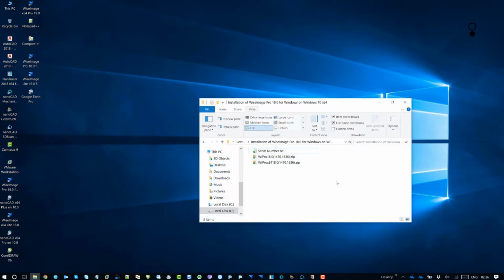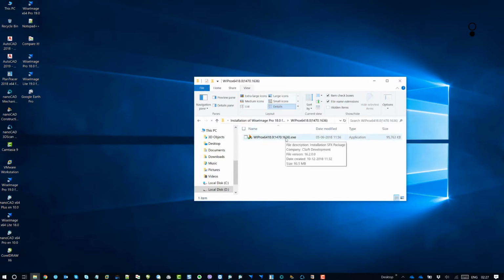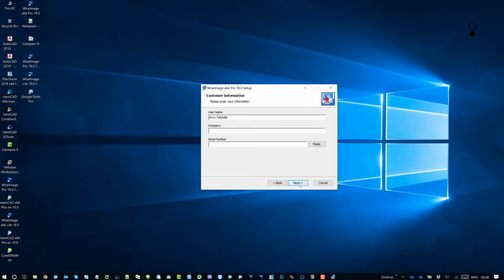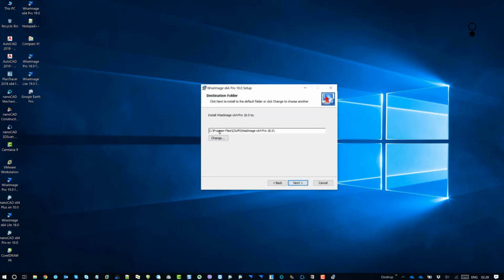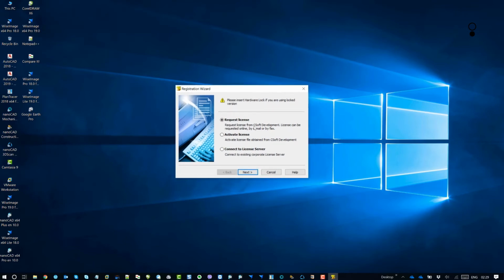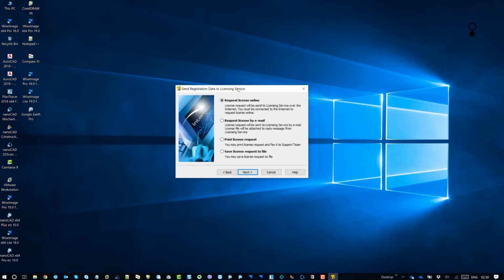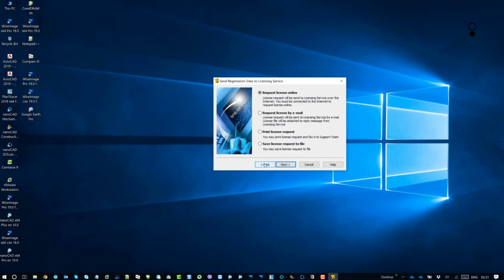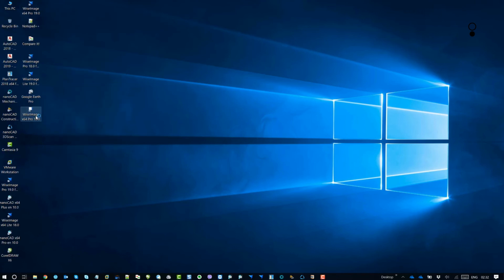WiseImage: Installation of WiseImage Pro 18.0 for Windows on Windows 10 x64 (Section: 2)